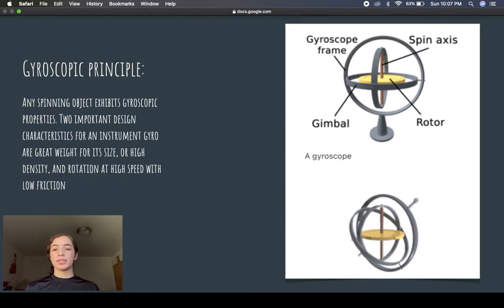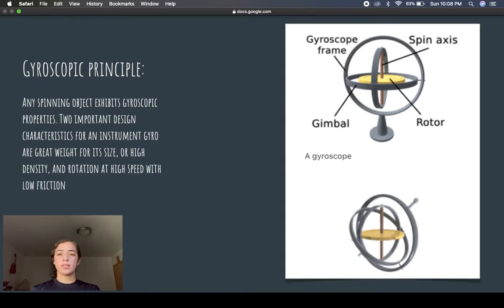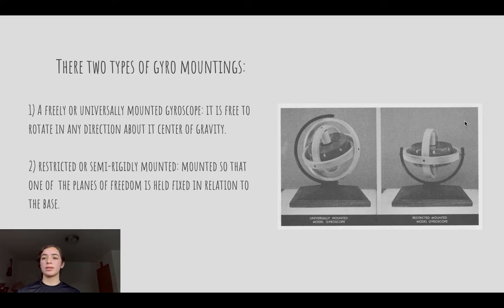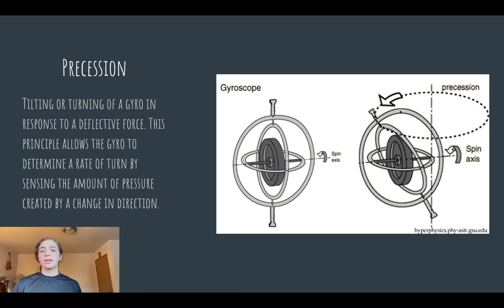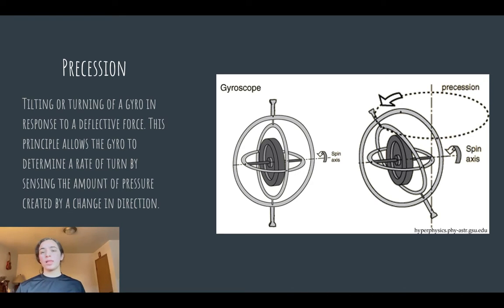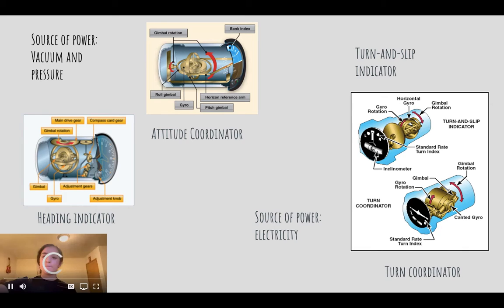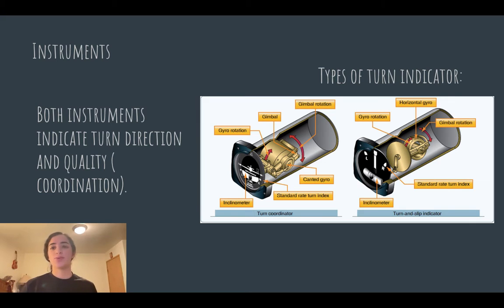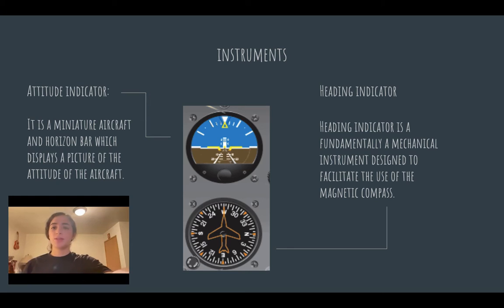Gyroscopic instruments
AVS117